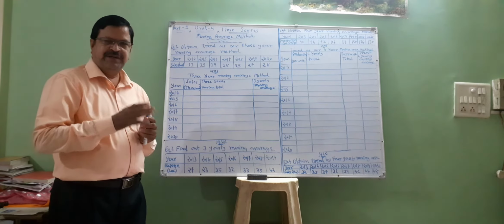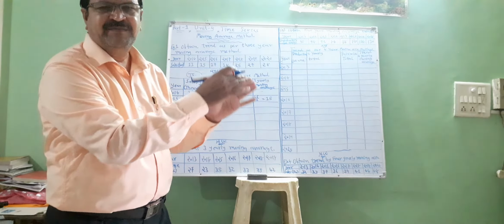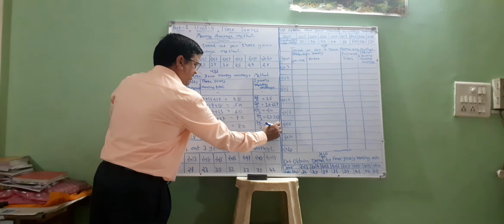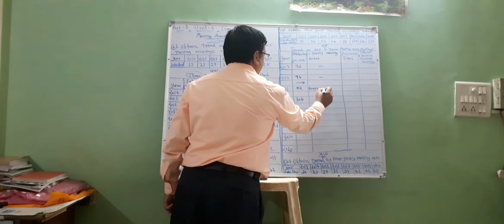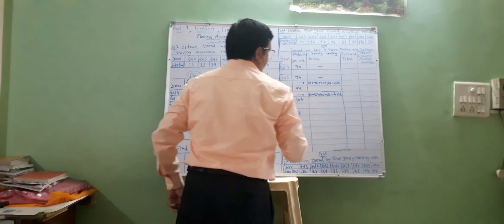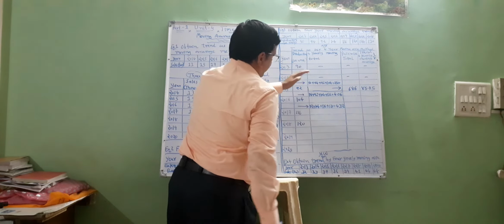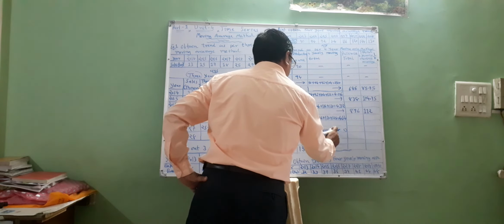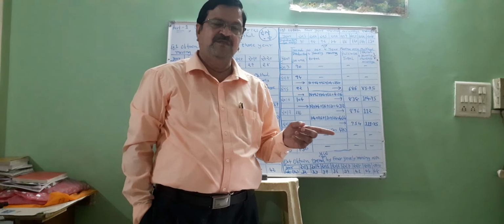STATISTICS (12 commerce)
Unit 4 Time Series (Moving Avarage method)